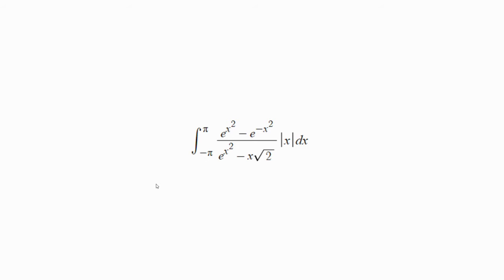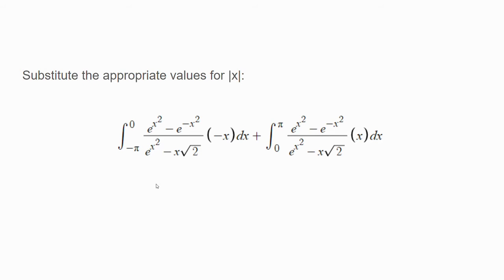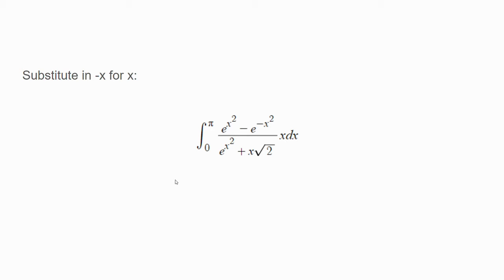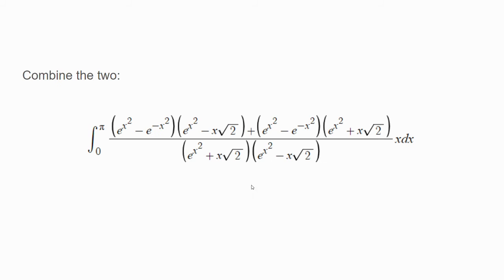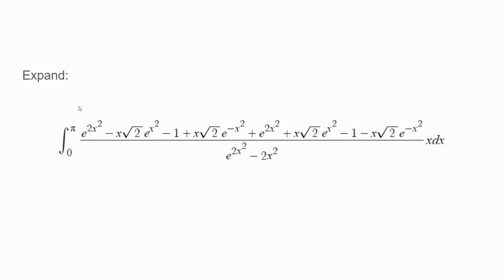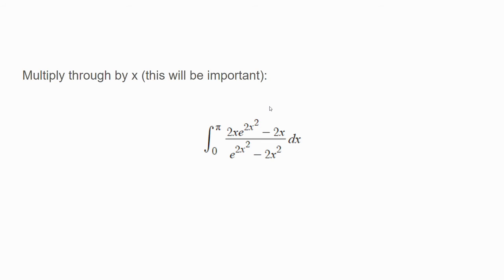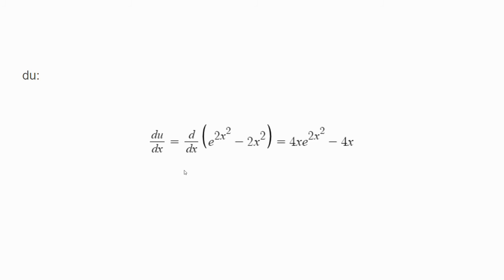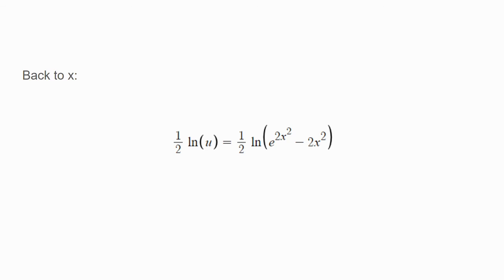Stanford Math Tournament (SMT) Calculus Tiebreaker Problem #3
Check out this (pretty fun) integral from the Stanford Math Tournament Calculus Tiebreaker! This was the last question on the tiebreaker test, and while it was interesting to do it during the test, making a video about it was even better!